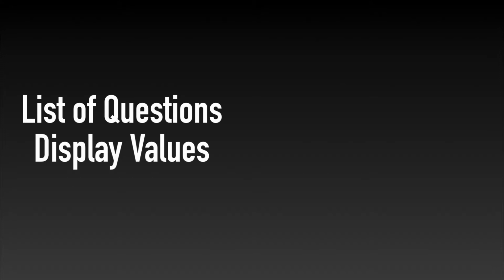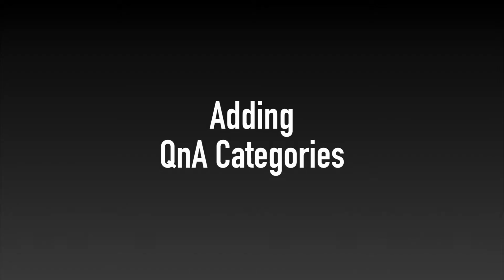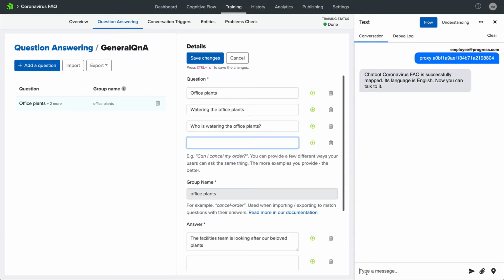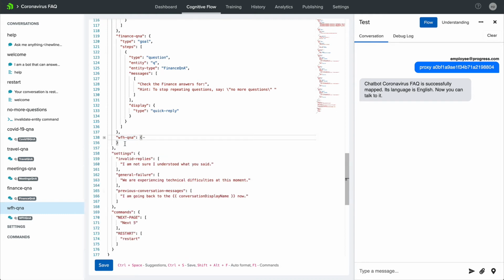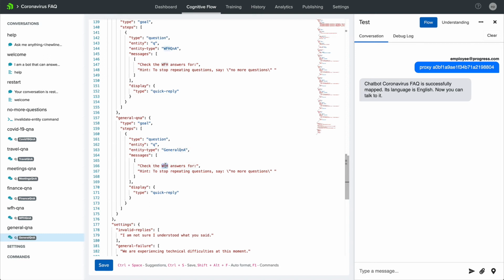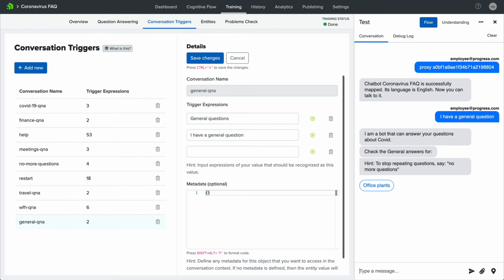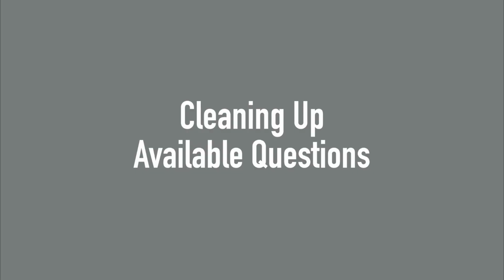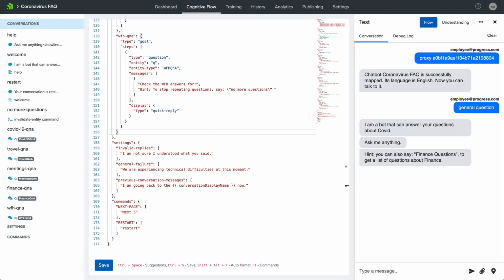Keep Employees informed about COVID-19 Part 2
A chatbot can be a simple and easy way to answer your employees' questions—and we know they may have a lot right now. In this second post of our two-part series, learn advanced steps for getting a chatbot up and running quickly with NativeChat.

To register an account with NativeChat, go to the registration